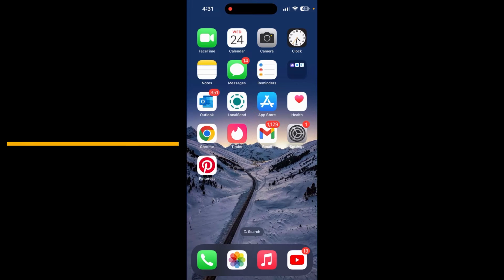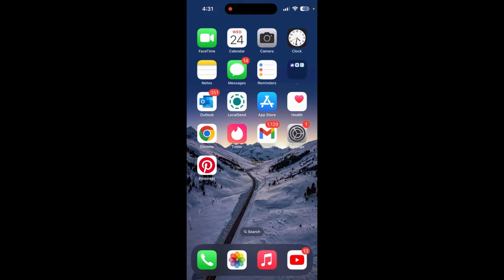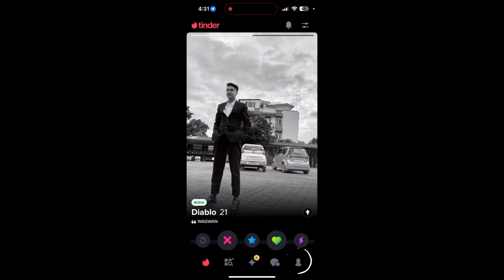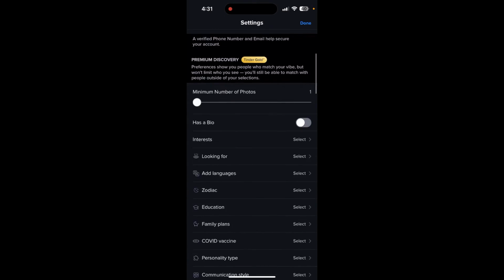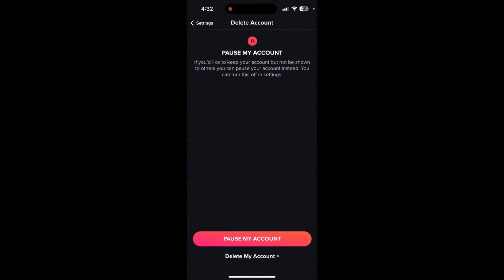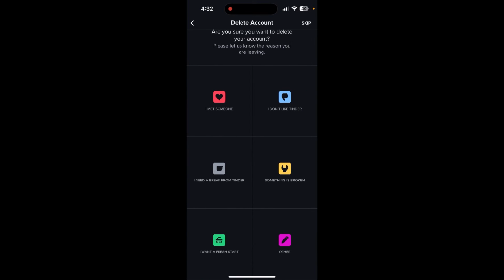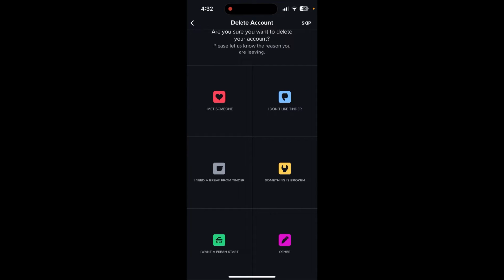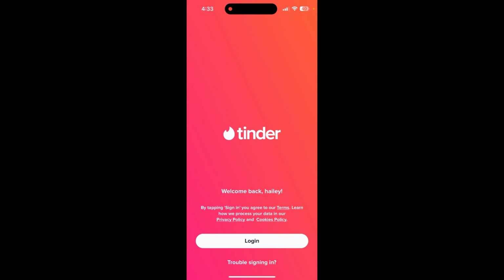How to Delete Tinder Account on iPhone 2024?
Ready to part ways with Tinder in 2024? Our step-by-step tutorial shows you exactly how to delete your Tinder account on iPhone, ensuring a smooth and hassle-free process.

Whether you're taking a break from dating apps or seeking a fresh start, we've got you covered. Watch now and learn how to bid farewell to Tinder with ease